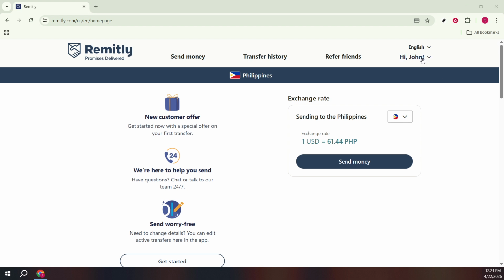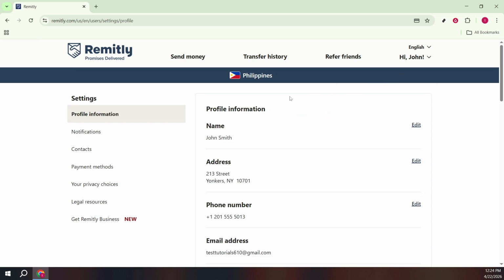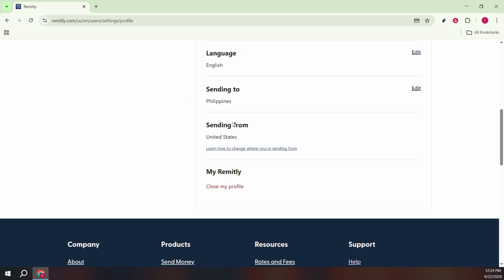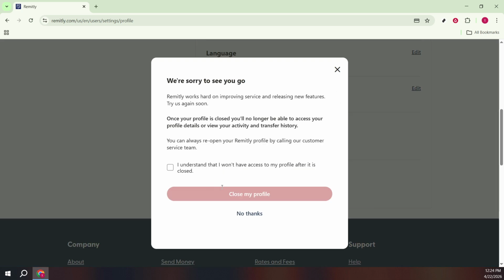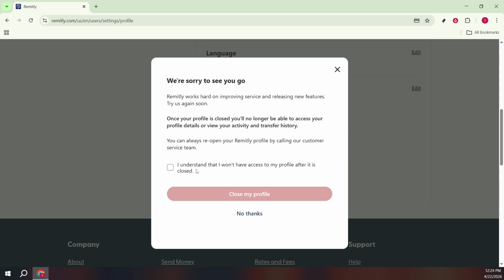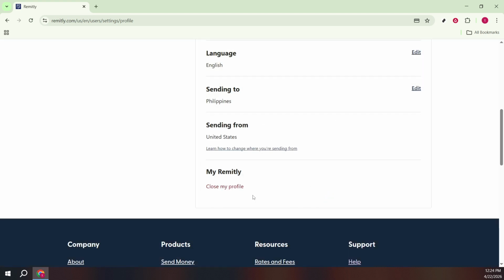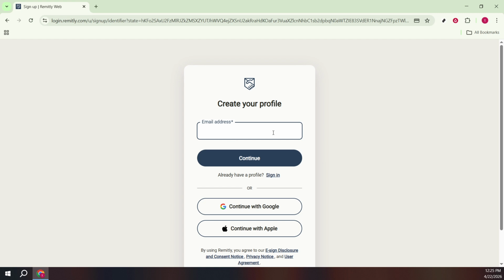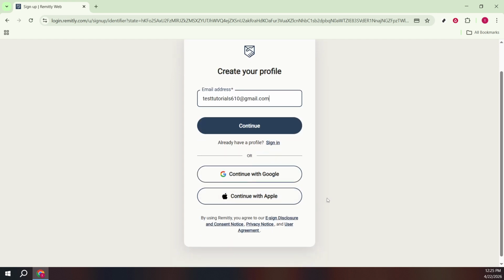How To Delete Remitly Account [2026 Guide]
How To Delete Remitly Account

In today's video, we cover how to delete remitly account, remitly account deletion tutorial, close remitly account guide, remove remitly profile steps, how to use remitly, remitly beginner tutorial, money transfer app account settings guide, delete remittance account remitly tutorial, deactivate remitly account steps, financial apps account removal guide, productivity finance tools guide, remitly tips and tricks, account security and closure guide, online remittance account deletion tutorial, user account removal remitly steps